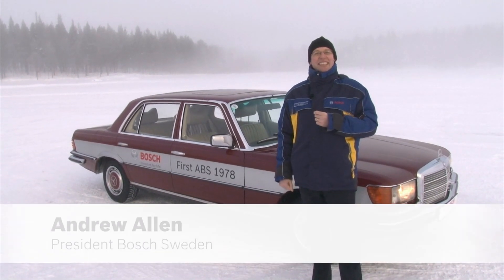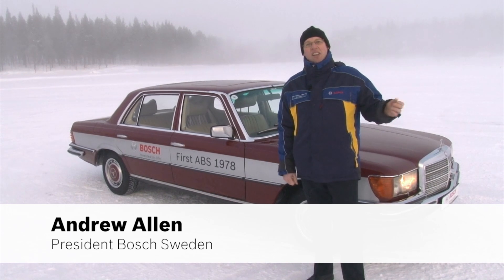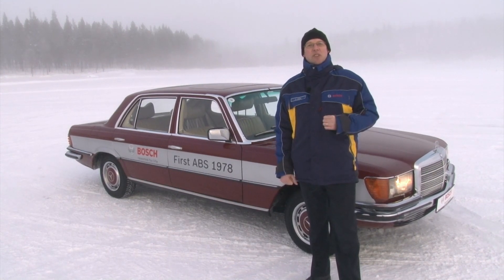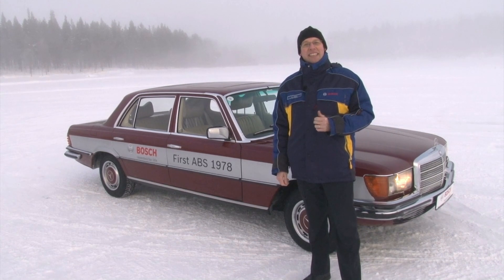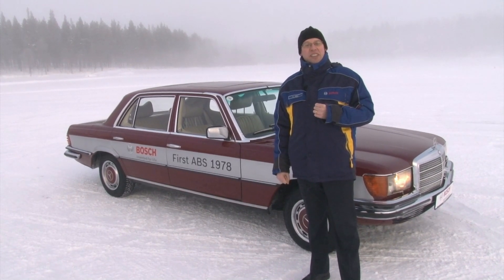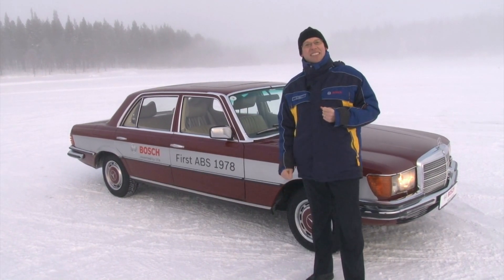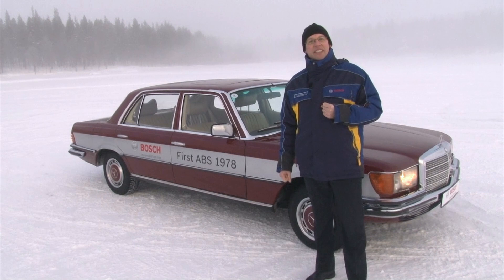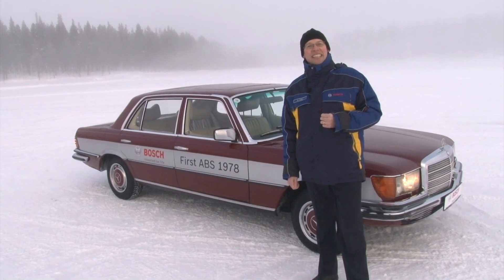Bosch winter test center in Sweden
Andrew Allen, the British head of the Swedish Bosch subsidiary, introduces the  test center in Vaitoudden where Bosch tests its safety systems on black ice.
Bosch conducted its first minor test drives in northern Sweden as early as 1971. In 1973, the company heard of an airstrip on a frozen lake in Arjeplog. It was the first to use the runway to develop its ABS anti-lock braking system -- without interrupting flight operations. Since then, Bosch has returned to Arjeplog each year. The region, which is located sixty kilometers south of the Arctic Circle, has become a veritable mecca for European automotive testers.